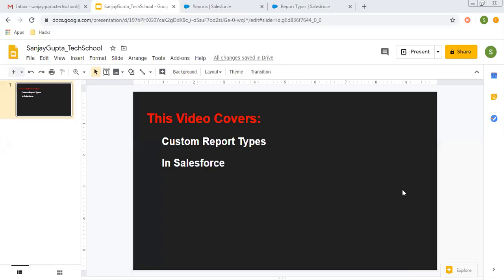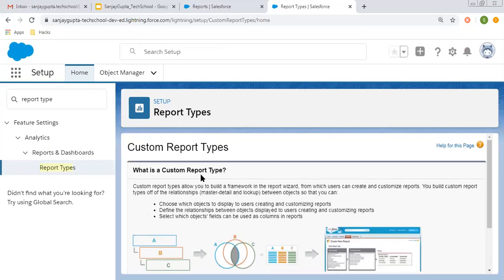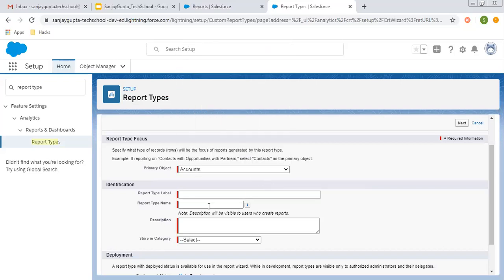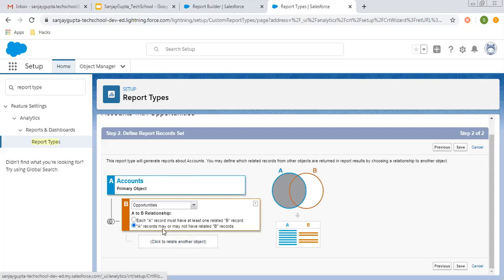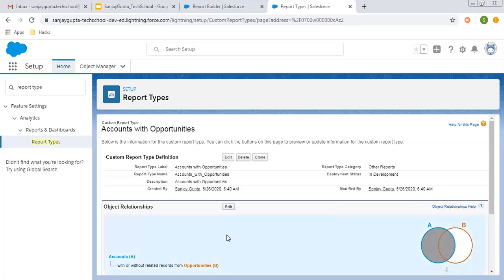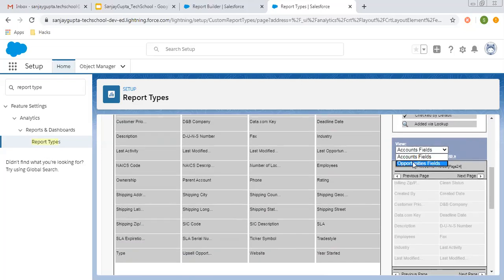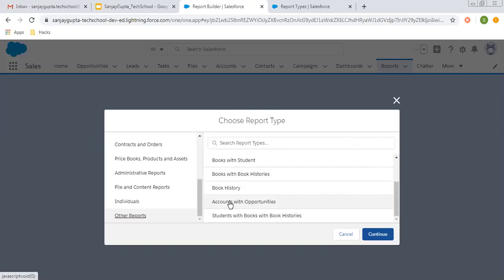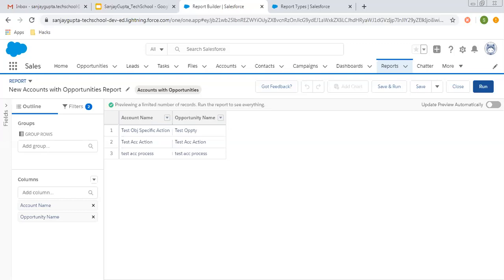01 How to Create Custom Report Types to Create Reports in Salesforce | Salesforce Training Videos